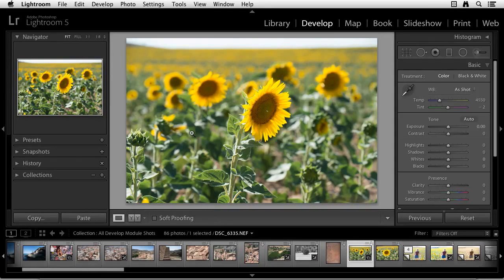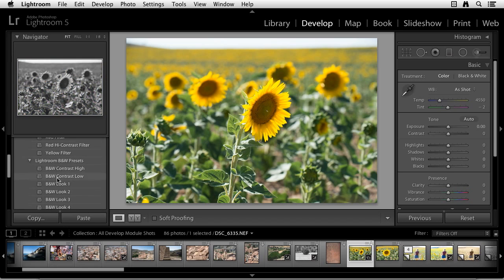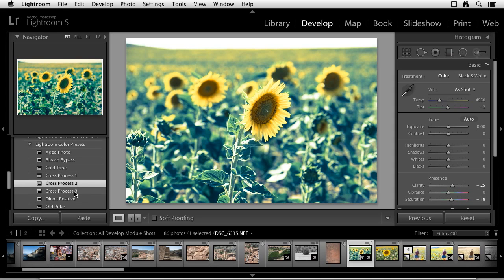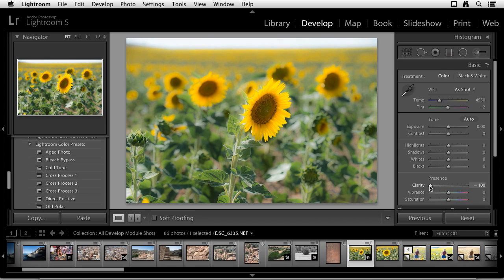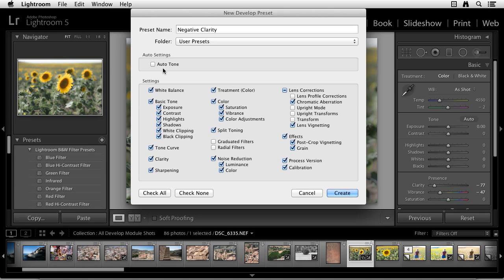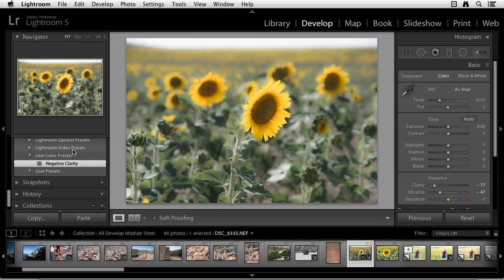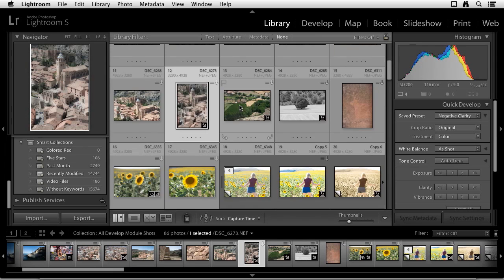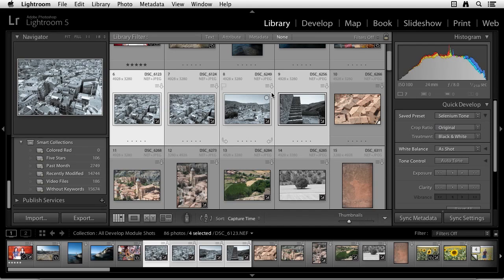Lightroom 5 ตอนที่ 46